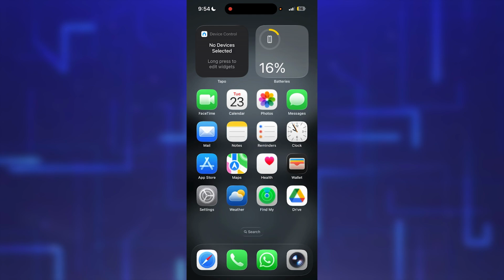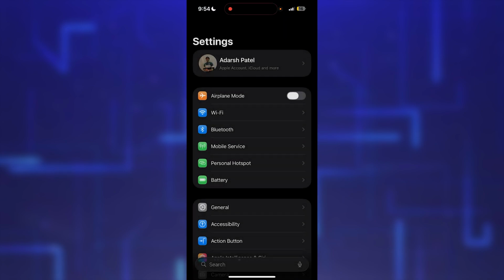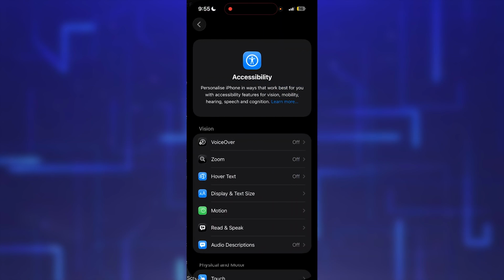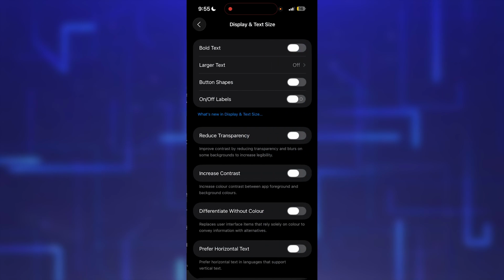How to Fix iPhone Performance Issue on iOS26 [easy]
The quickest and most effective easy fix for general iPhone slowness after updating to iOS 26 is to perform a Force Restart to clear out temporary glitches and system memory: press and quickly release the Volume Up button, then press and quickly release the Volume Down button, and finally press and hold the Side button until the Apple logo appears on the screen, then release it. Additionally, because the new OS spends several days re-indexing files in the background, which causes temporary lag, ensure you leave your phone plugged in and connected to Wi-Fi overnight for the first few days to allow these critical, resource-intensive processes to finish faster.